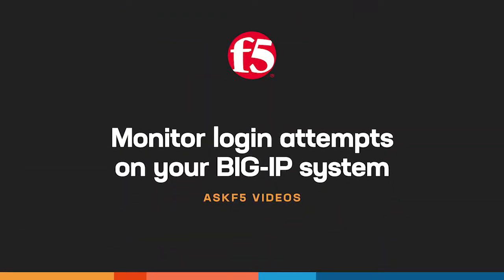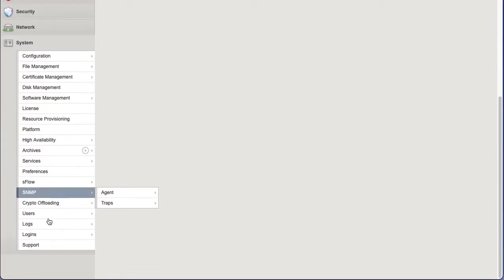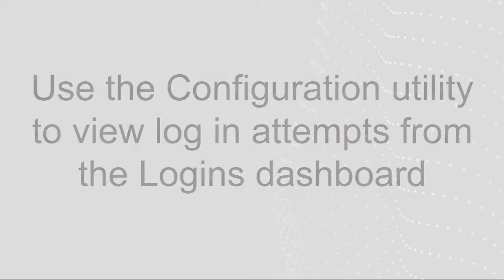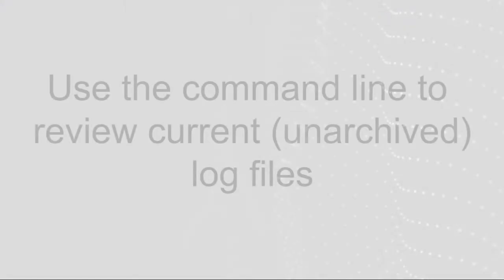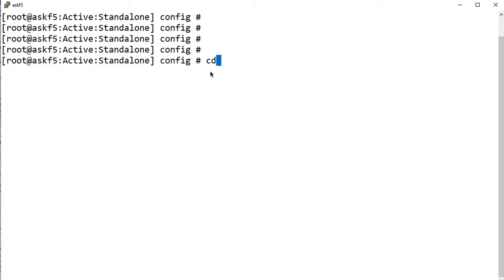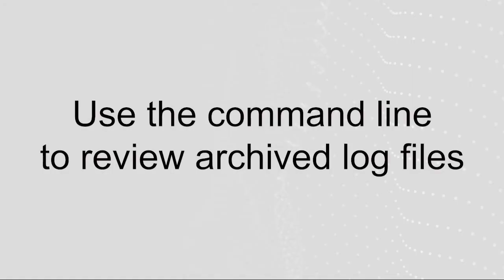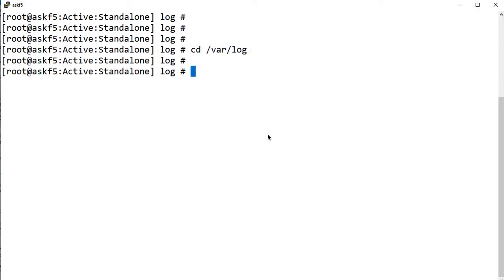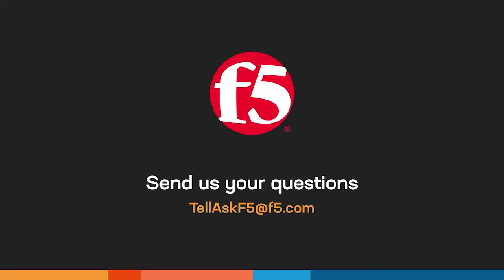Monitor login attempts on your BIG-IP system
In this video, AskF5 shows you how to monitor the login attempts on your BIG-IP system using the Configuration utility and the command line.

00:00 Intro
00:09 Use the Configuration utility to view login attempts from the Audit List
00:26 Use the Configuration utility to view login attempts from the Logins dashboard
00:49 Use the command line to review current (unarchived) log files
01:13 Use the command line to review archived log files

Important: The /var/log/audit file records successful and failed login attempts for the Configuration utility and successful login attempts for the command line, but it does not record failed login attempts for the command line. You can view the /var/log/audit file from the Configuration utility using the procedure detailed in this video. The /var/log/secure file records successful and failed attempts for both the Configuration utility and for the command line. You can only view /var/log/secure and /var/log/audit files from the command line.

This demo uses BIG-IP 16.0.x.